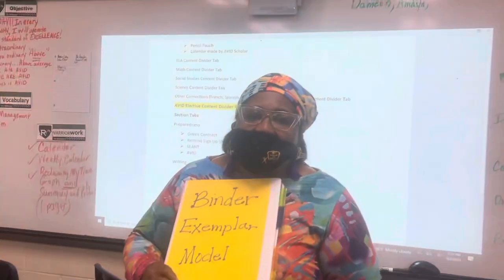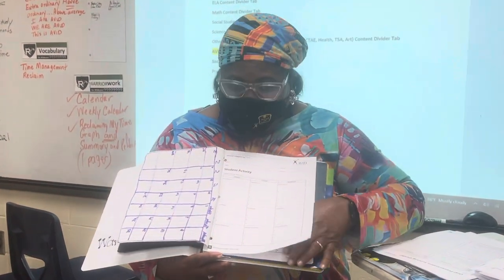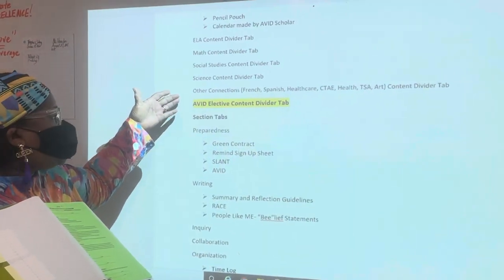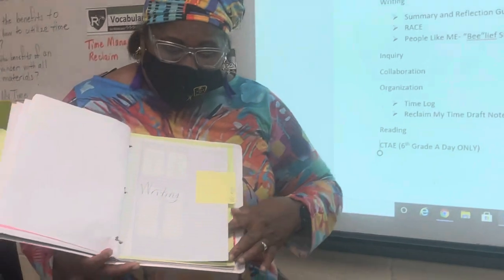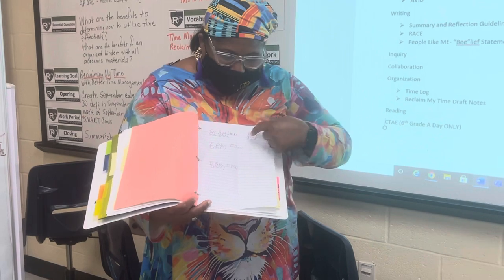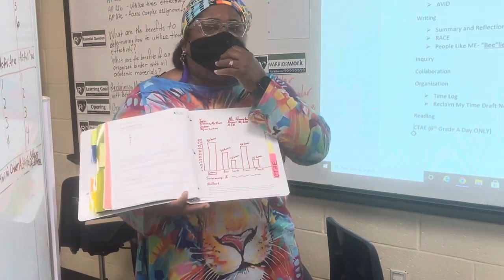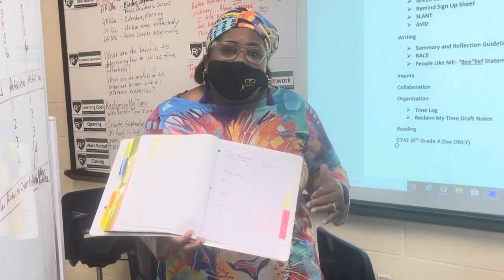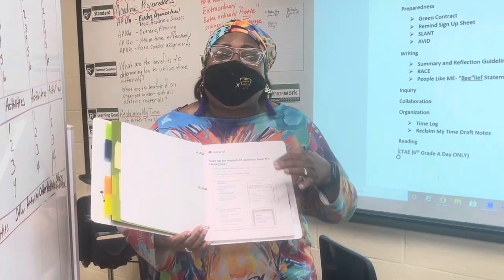Binder Organization for The Hive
This video is for the students that need more time to  self pace to organize their binder at hone.